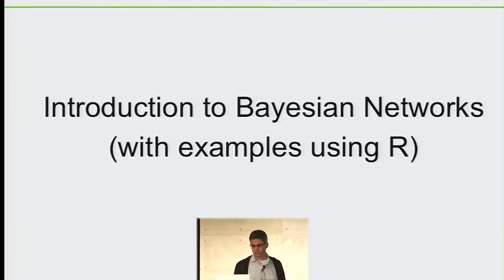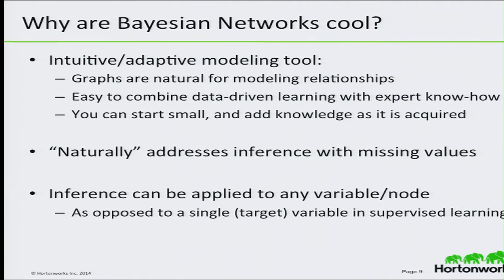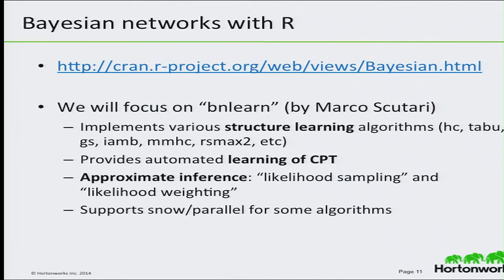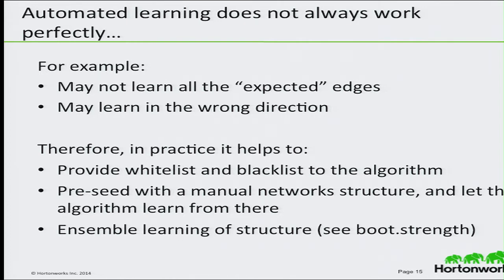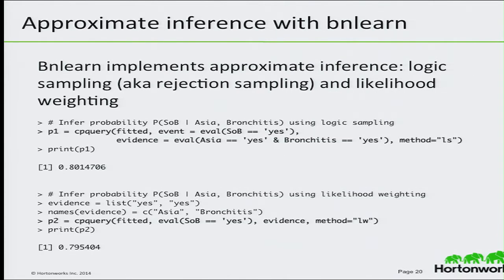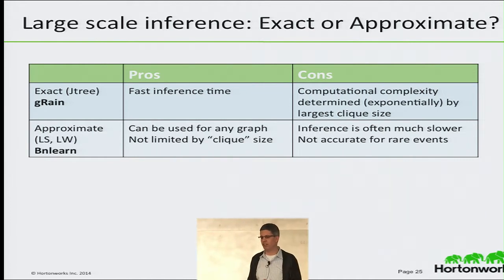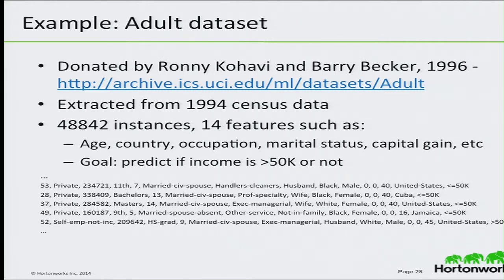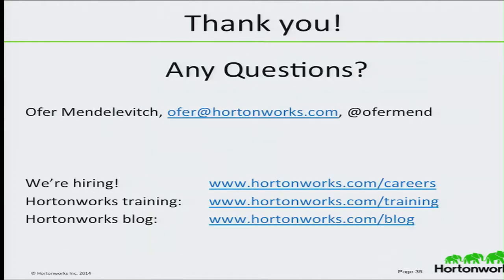Ofer Mendelevitch, Hortonworks - Bayesian Networks with R and Hadoop,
Ofer gives us a deep dive into Bayesian Networks with R and Hadoop. Don’t just consume, contribute your code and join the movement